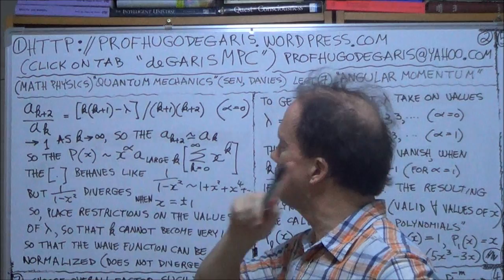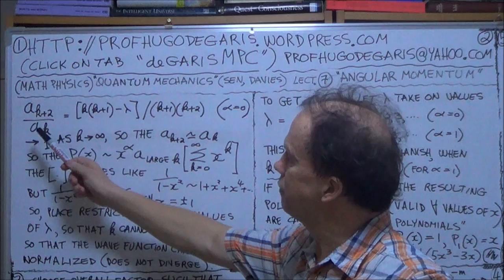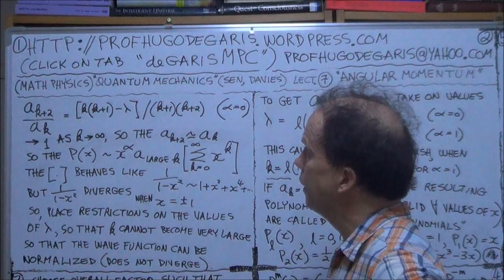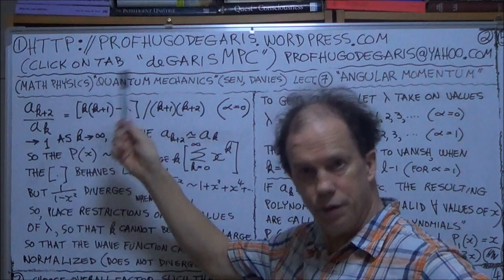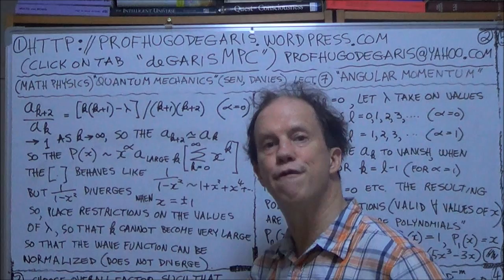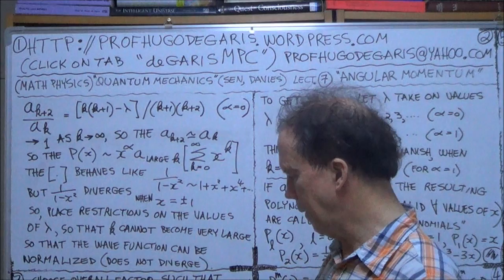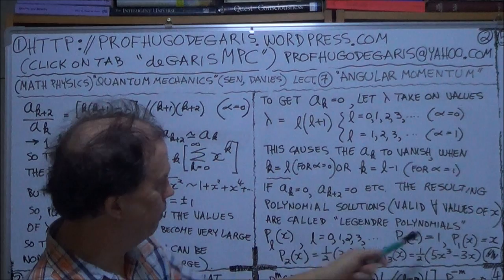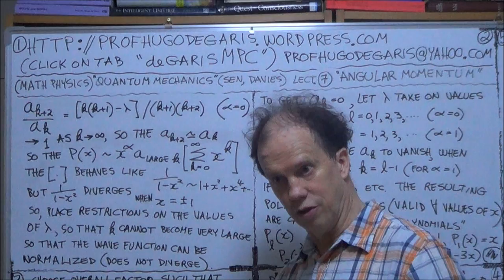deGarisMPC QM7e 1of1 Sen,Davies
Quantum Mechanics (Sen, Davies) Lect. 7e ("AngularMmntm"), Part 1 of 1